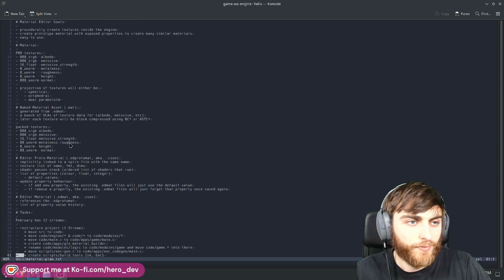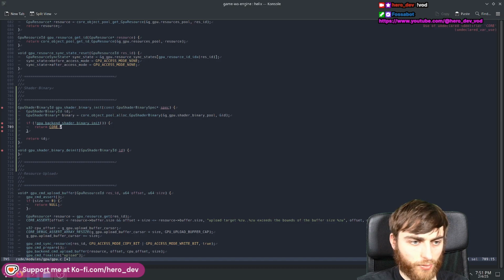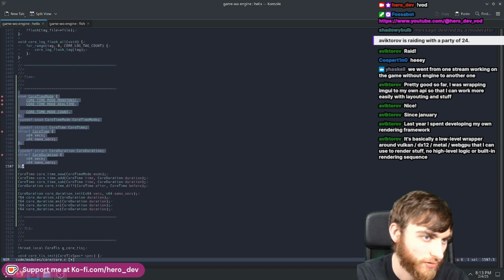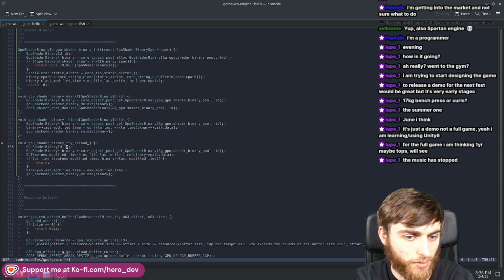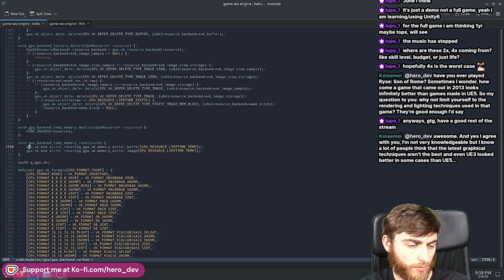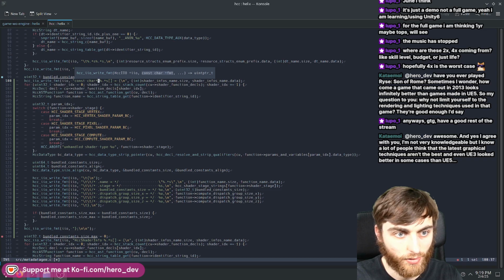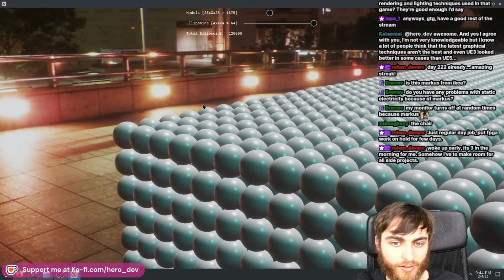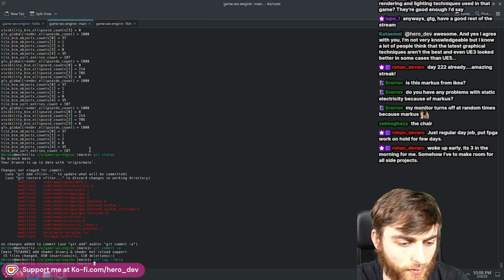Shader Hot Reload & Shader Packs | Game W/O Engine Day 222 | C | Vulkan | Linux & Windows